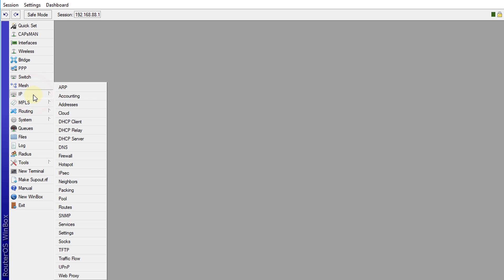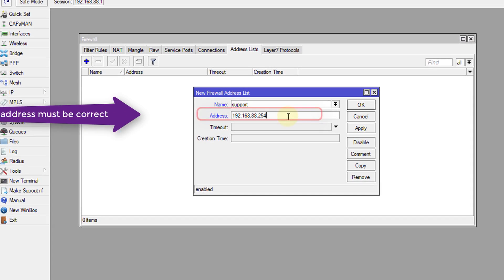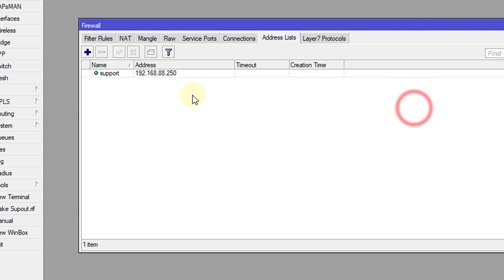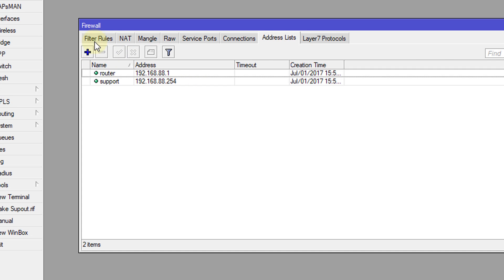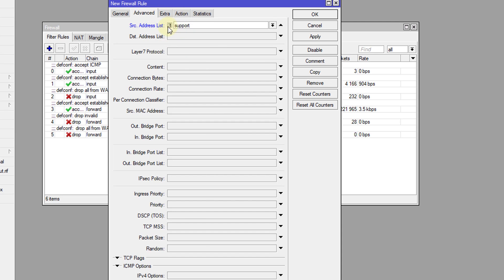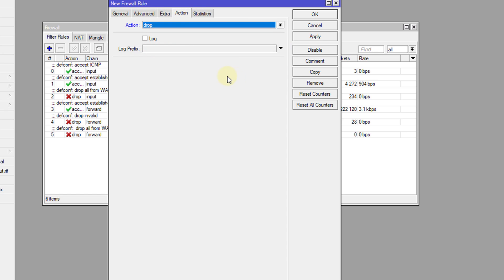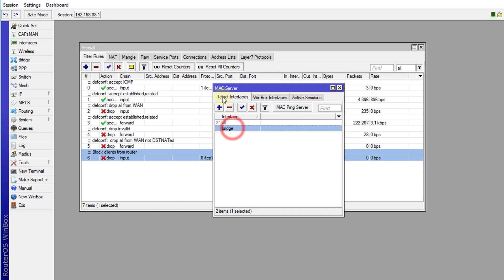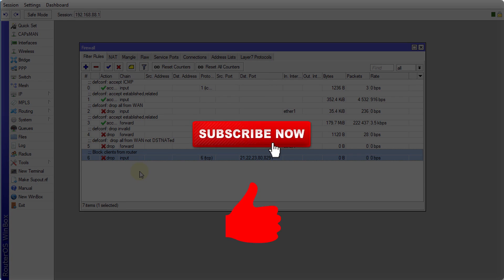MikroTik Tutorial 37 - Prevent clients from accessing your router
Scripts & codes for this video can be found on my